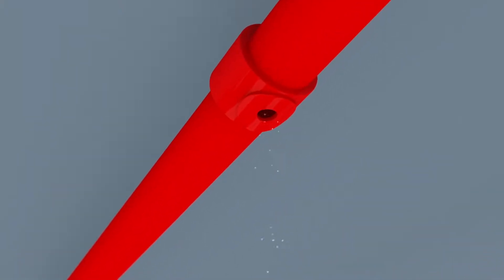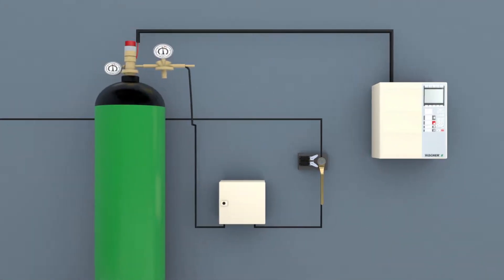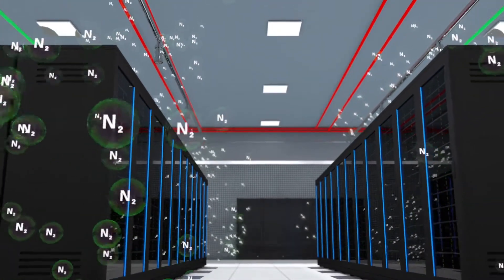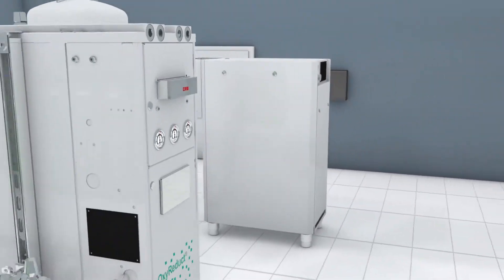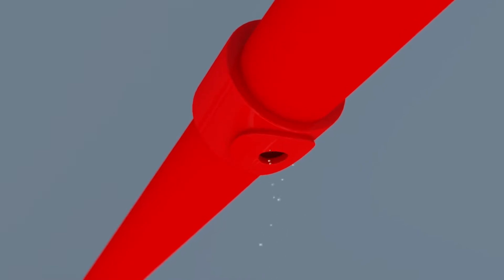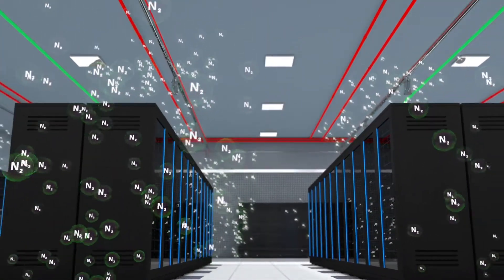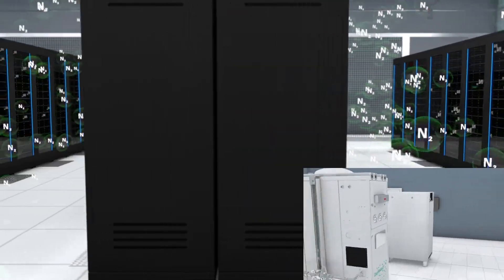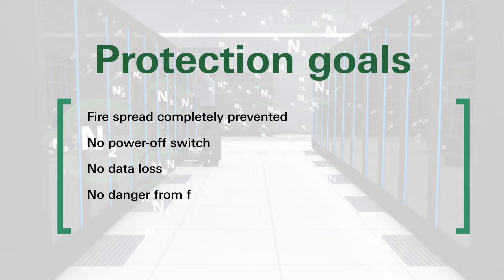Two-step concept for data centers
The fire protection solution, which was developed specifically for data centers, enables effective firefighting without the need to interrupt the power supply. This significantly reduces the risk of re-ignition. At the same time, fire-related consequential damage is minimized, ensuring high availability and uninterrupted operation of the data center.